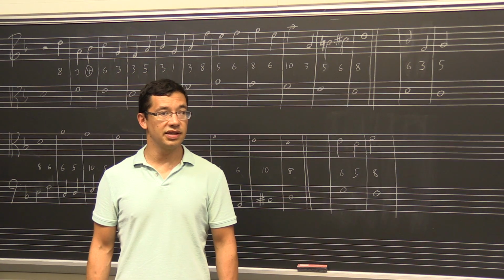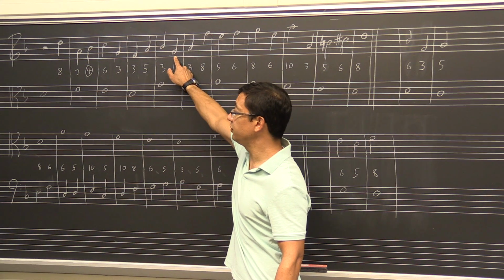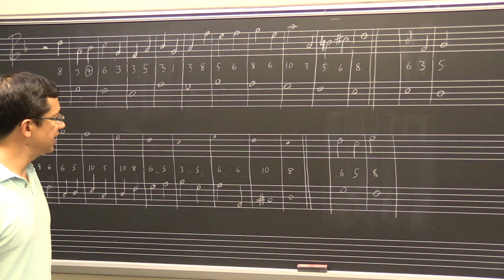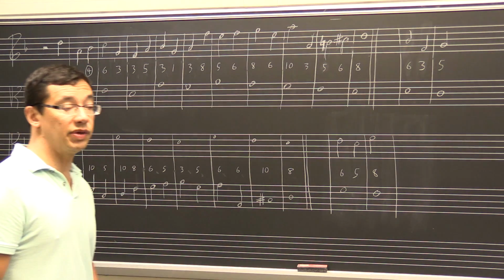2nd Species 4: Misc. (Spacing, Unisions, Beaten Octaves)